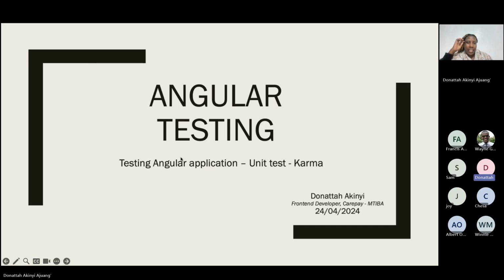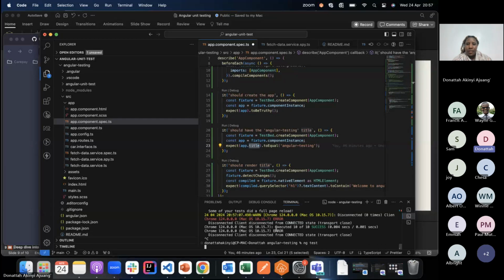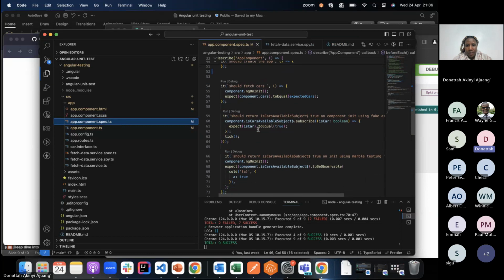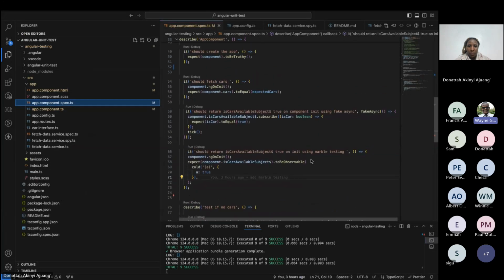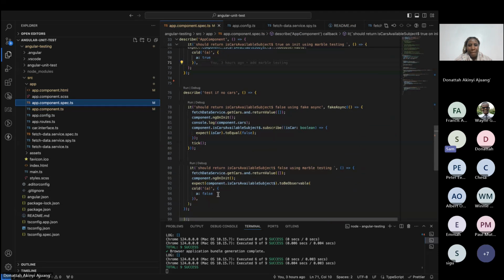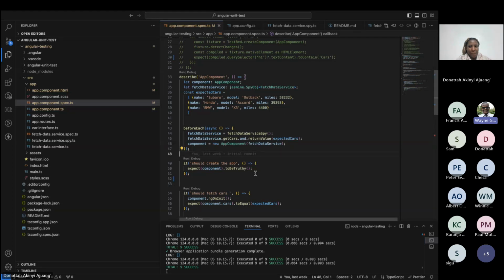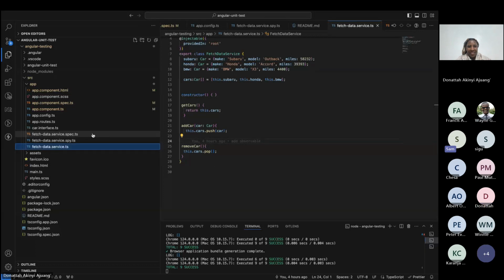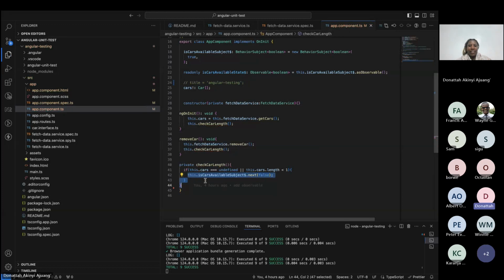Angular Level Up: Unit Testing with Karma without using TestBeds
Want to write cleaner & faster Angular unit tests?

This Angular session explores testing with Karma WITHOUT TestBeds! Level. A talk by Donattah Akinyi